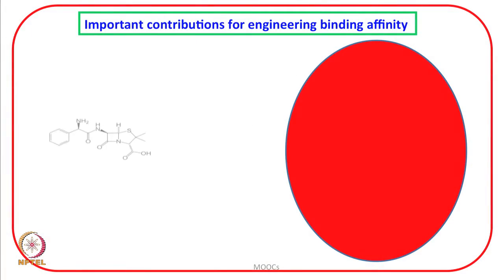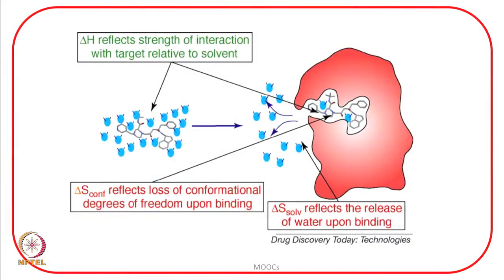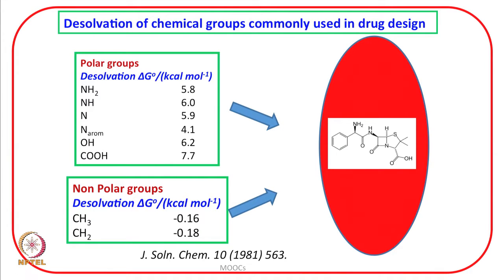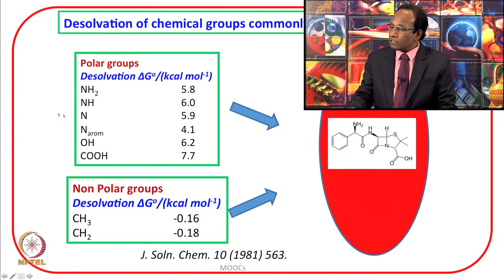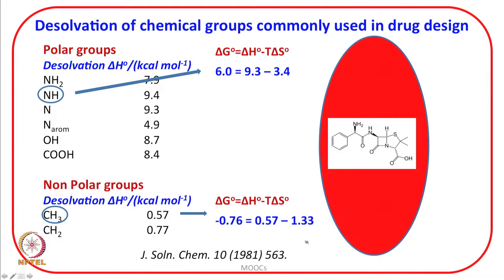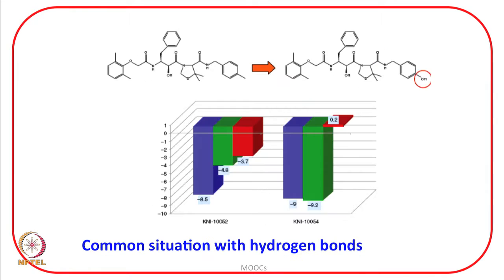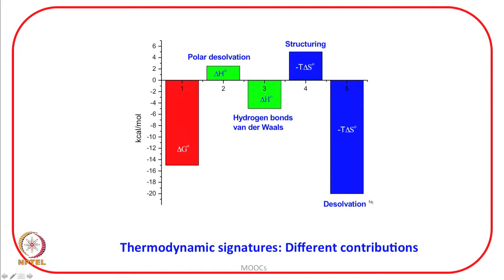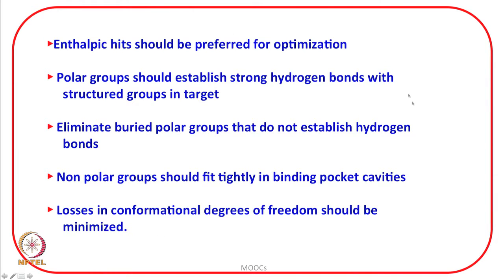Week 10 Lecture 49